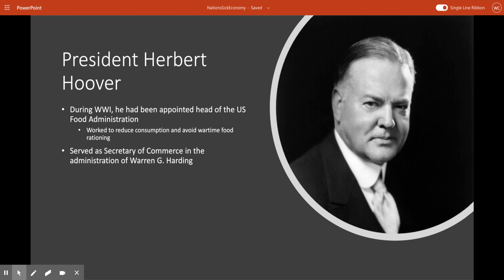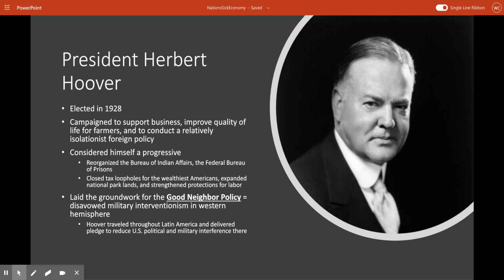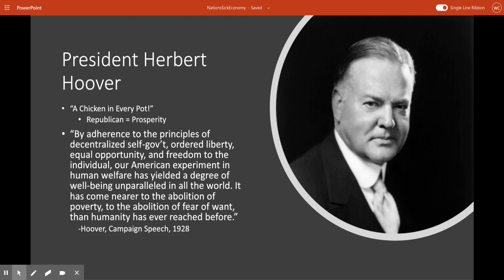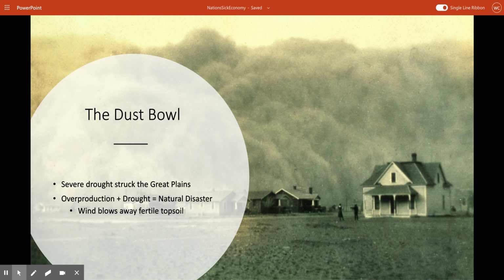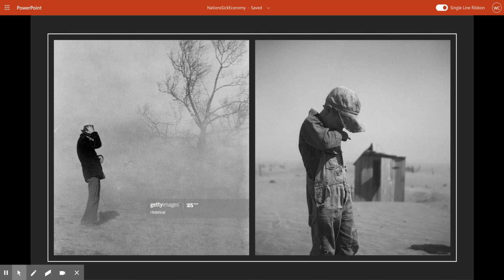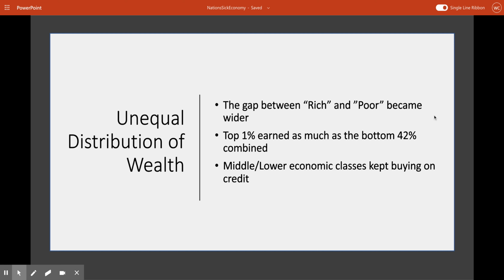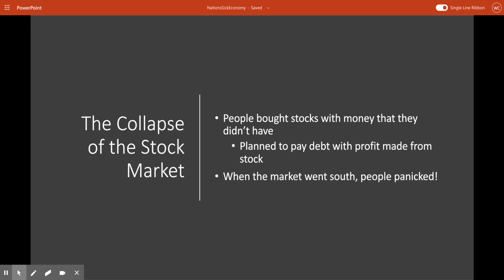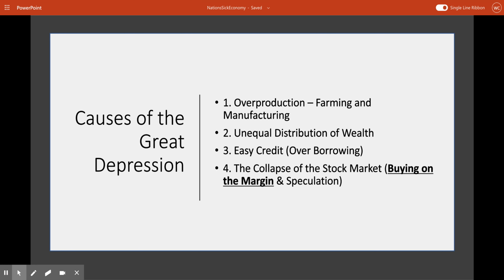The Nation's Sick Economy